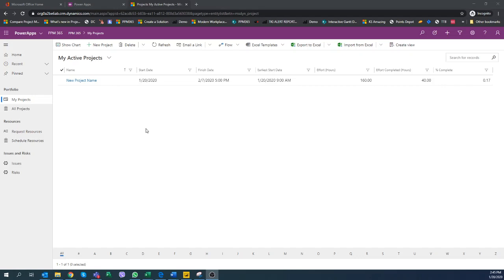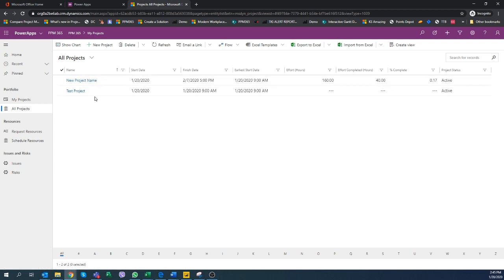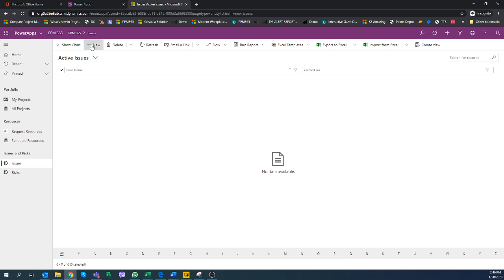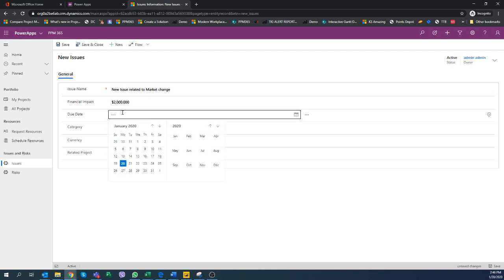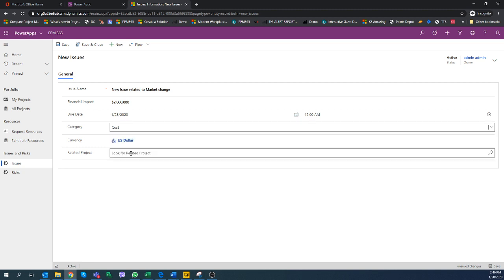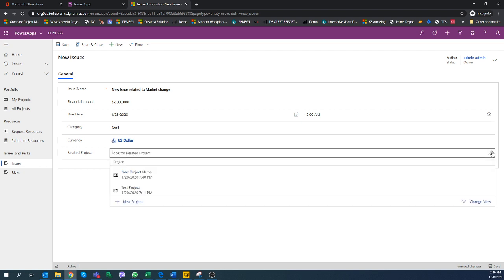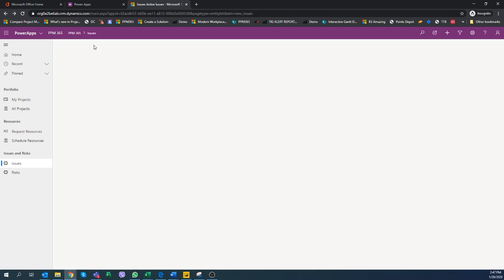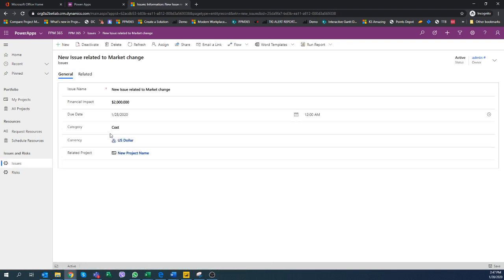Microsoft Project | How to Create Issues in PPM 365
Project for the web, formerly known as Project service, is Microsoft's most recent offering for cloud-based work and project management. Project for the web provides simple, powerful work management capabilities and can be used by project managers and team members to plan and manage work of any size.
Project for the web is the latest addition to the Microsoft Project product family, which includes Project Online desktop client, Project Online, Project Server, and Project desktop. Project for the web (or simply Project) is built on the Microsoft Power Platform.

Trusted IT Group is a Gold Microsoft PPM Partner comprised of thought leaders in Cloud Migration, Data Analytics and Project Management that provide innovative cloud and on-premise solutions.

Complimentary assessment of your current overall PMO strategy and PPM process.